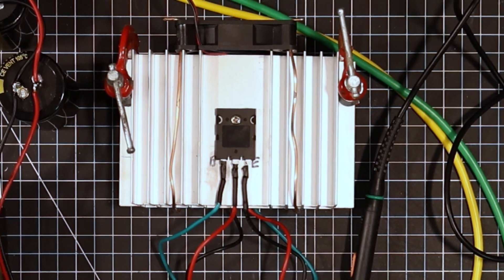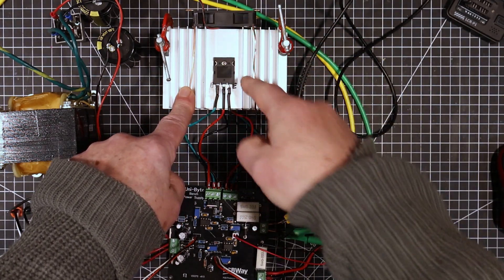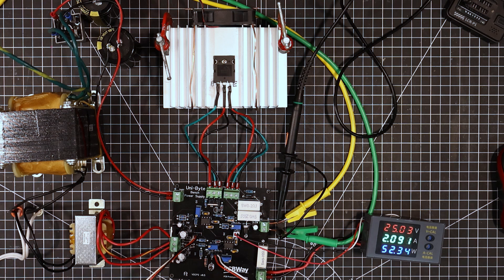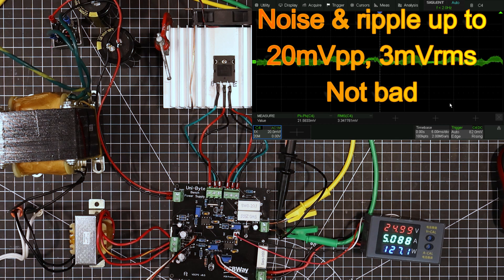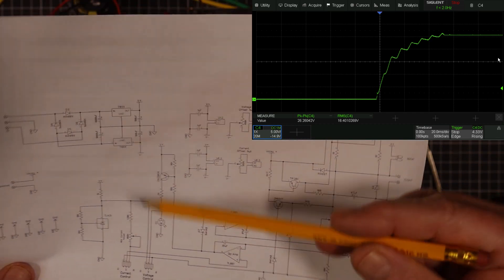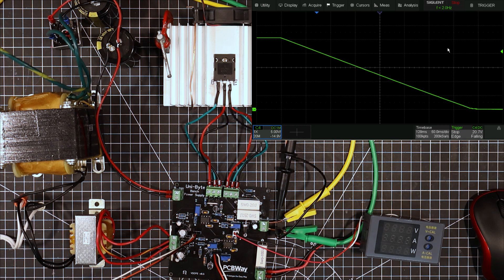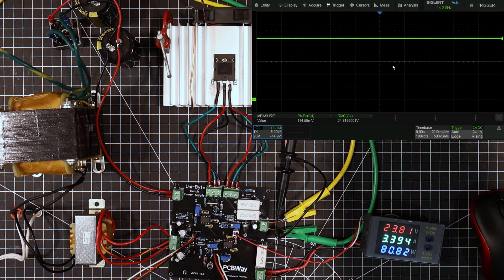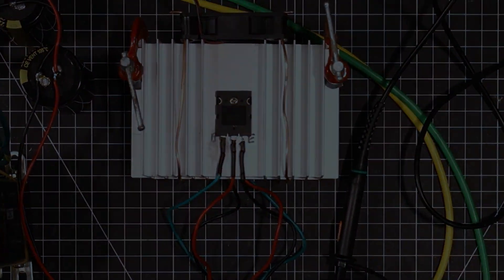Uni-Byte 0253 - Now THAT'S what I'm TALKING 'bout! - Variable DC Power Supply Part 5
Another  multi-part project design and build series.  In this one we are going to design and build a variable DC bench power supply.  In part 5 here we get it fully sorted out.